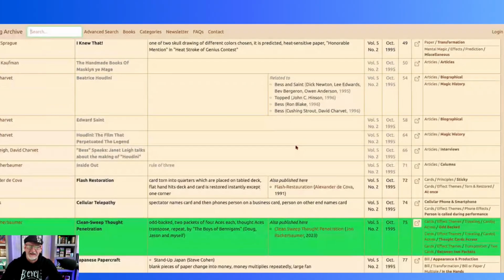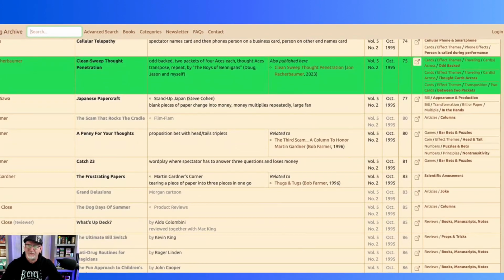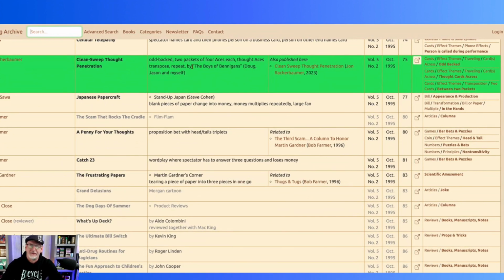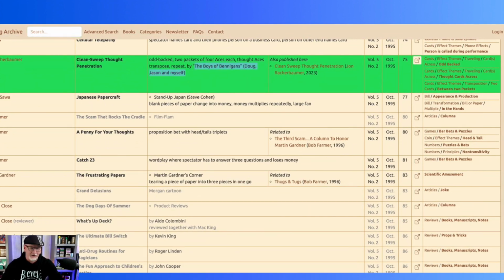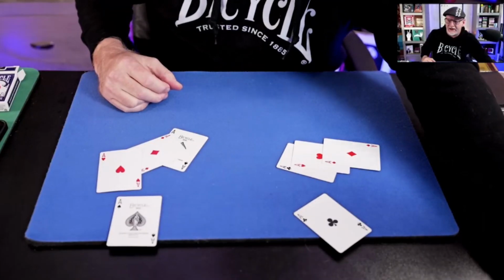Learn "Clean Sweep Penetration" Red/Blue Chosen Card Transpo. EZ Sleights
Get ready to learn “Clean Sweep Thought Penetration”—a clever and easy effect where red and blue cards impossibly transpose! This trick is simple yet powerful, relying on only the classic Elmsley Count to create a moment of astonishment.

This lesson was pulled from my recent livestream, “Remembering Racherbaumer,” where we celebrated the influence and creativity of Jon Racherbaumer in the world of magic.

🌐 Visit LearnSleightofHand.com for exclusive magic content and courses!